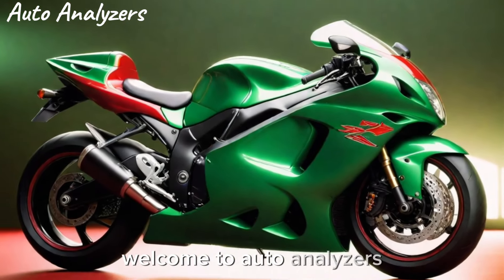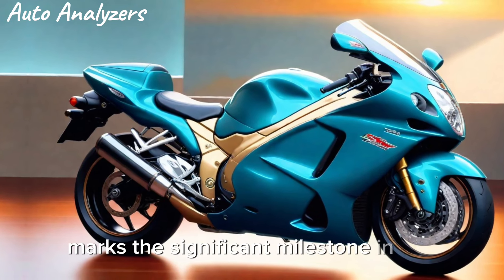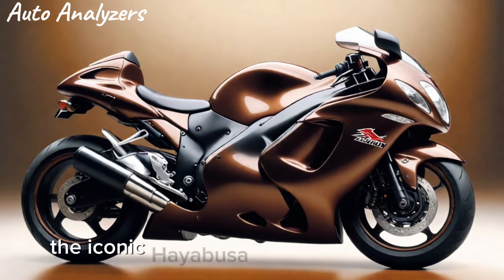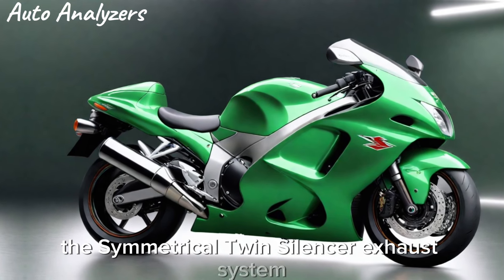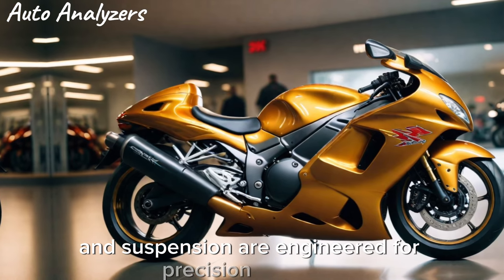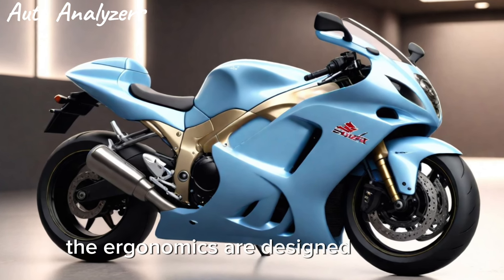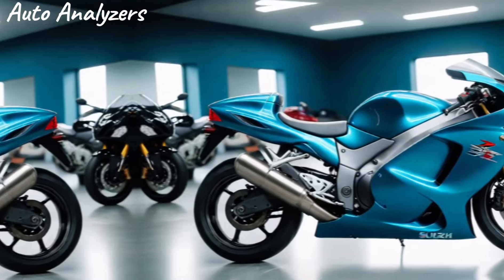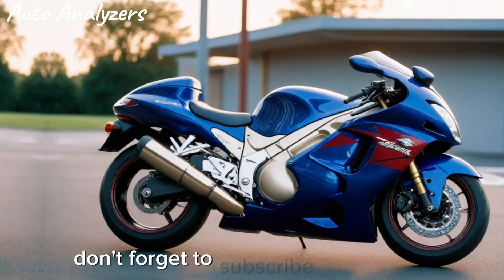“Unveiling the Future: 2025 Suzuki Hayabusa First Look!”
Embark on a journey through the evolution of speed with the 2025 Suzuki Hayabusa. This video takes you on an exclusive tour of the latest model of the world’s most iconic sportbike. Witness the Hayabusa’s legacy as it continues to dominate the motorcycle world with its unparalleled performance and aerodynamic design. The 2025 model celebrates a quarter-century of the Hayabusa, featuring a 1340cc transverse inline-Four engine that promises a smooth yet powerful ride1. With a sophisticated electronic rider aid system, including cruise control and a bi-directional quick shift system, the Hayabusa redefines the ultimate sportbike experience2. Admire the striking Glass Blaze Orange & Glass Sparkle Black color combination, a nod to the fan-favorite palette from the bike’s second generation1. This Hayabusa isn’t just a machine; it’s a testament to 25 years of engineering excellence, a symbol of speed, and a work of art on two wheels.

At the end of the video, don’t forget to use these trending hashtags to connect with fellow motorcycle enthusiasts and spread the thrill of the ride: